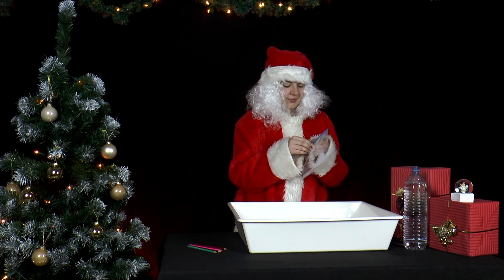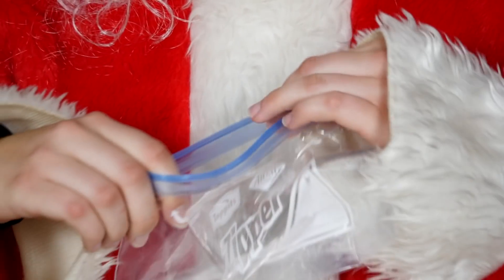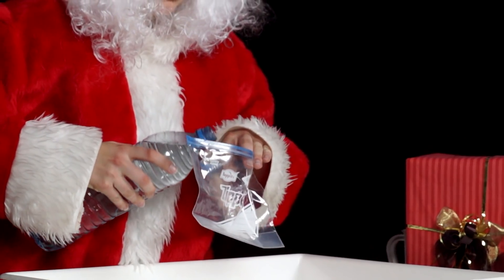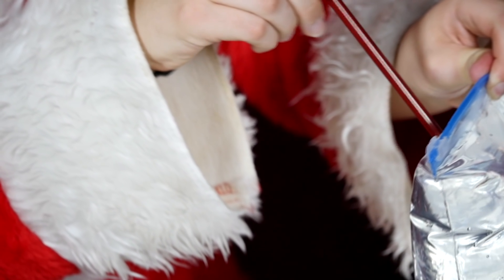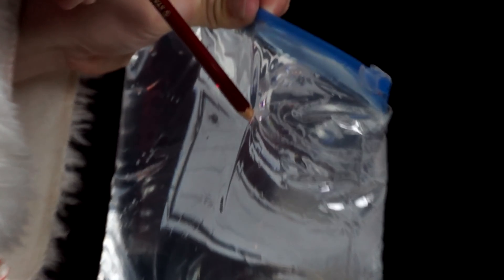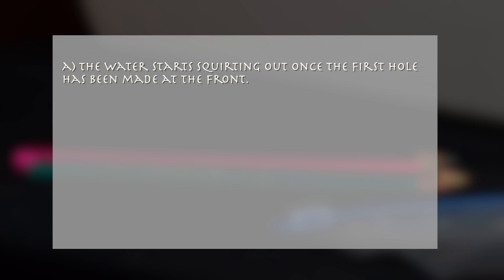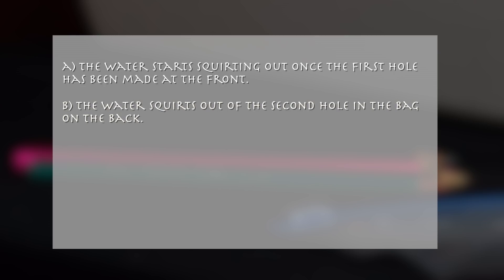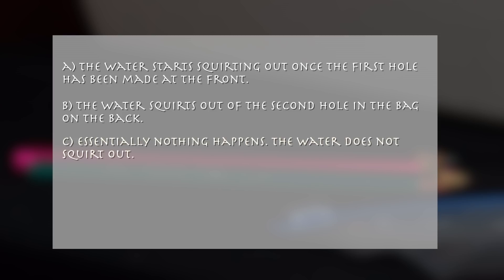Physics in Advent - PiA 2017 - question 24